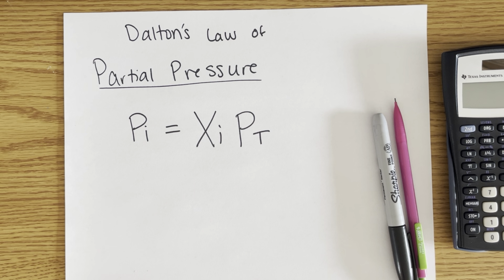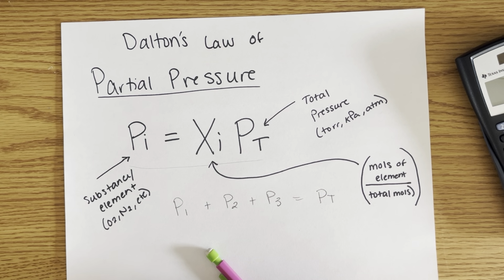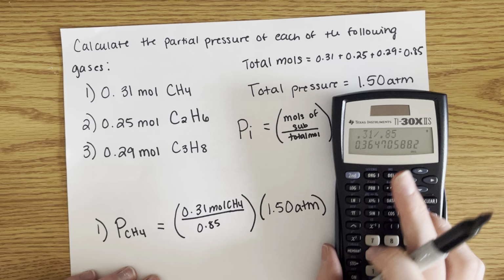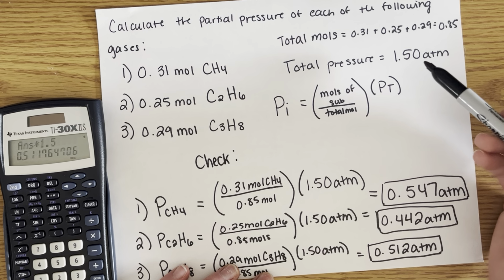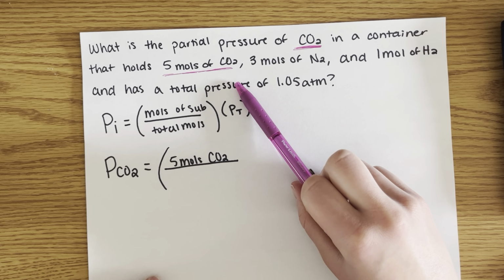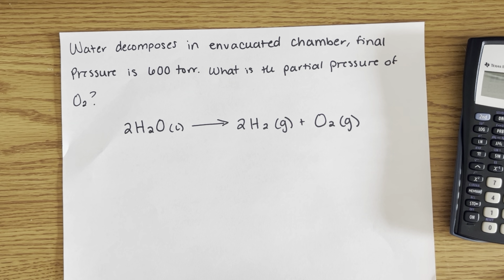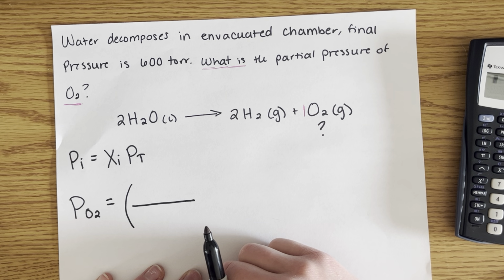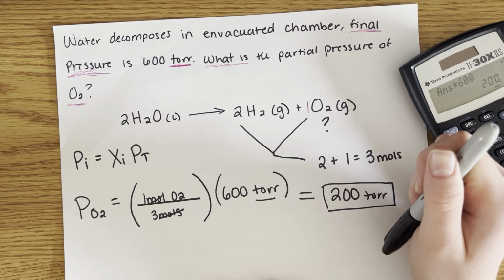Dalton's Law of Partial Pressures Practice Problems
Hi guys,
Today I wanted to run through Dalton's Law of Partial Pressure as it tends to be a pretty important concept for General Chemistry in college. The video includes a few parts:
1. What the law is
2. The formula and what each variable stands for
3. Practice Problems

The practice problems in this video are at a basic level but, I am planning on making a second part that will include some more challenging problems that you may see on an exam or quiz!

Please let me know if there are any discrepancies, questions, or tips you have in the comment section below!

Emma